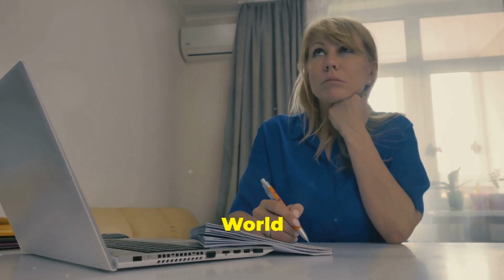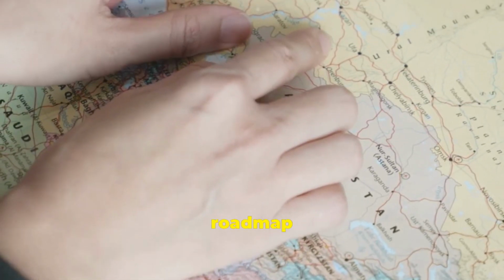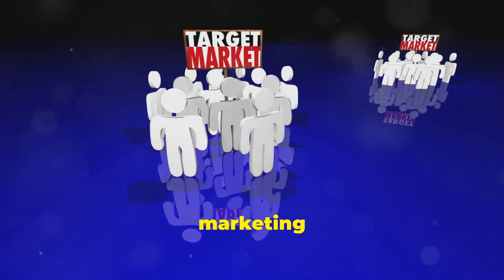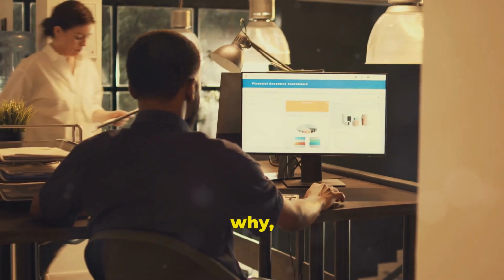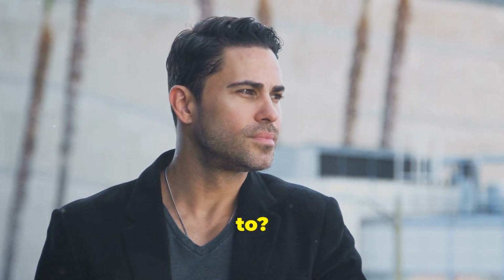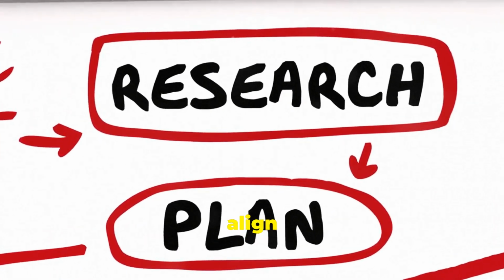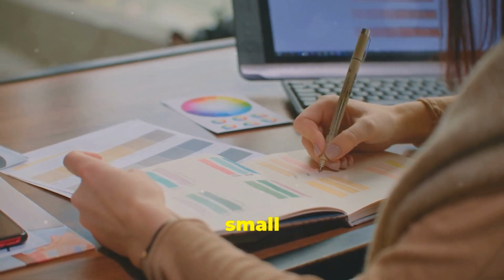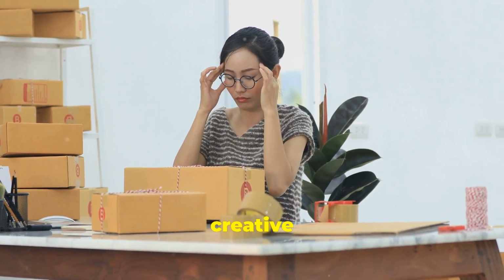Finding Your Perfect Niche for Print on Demand